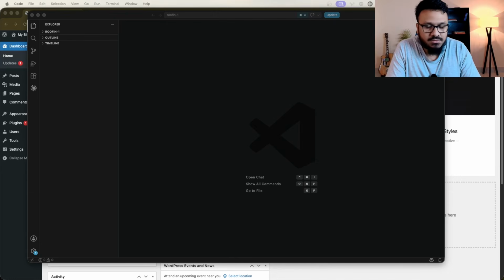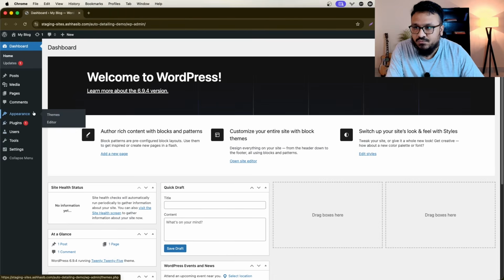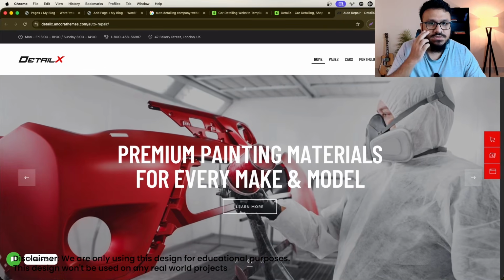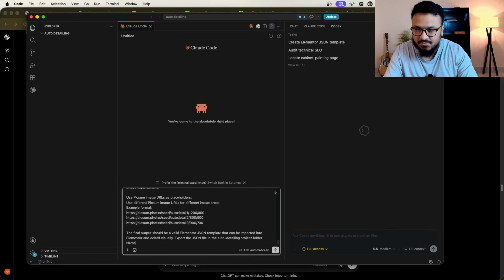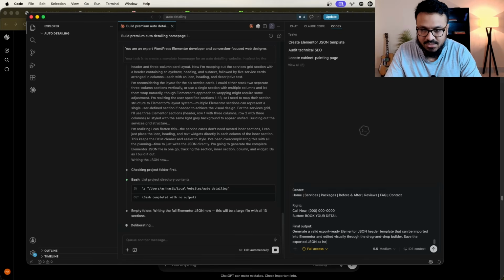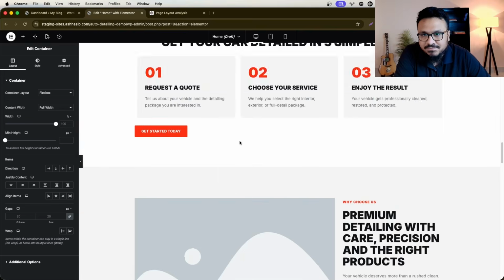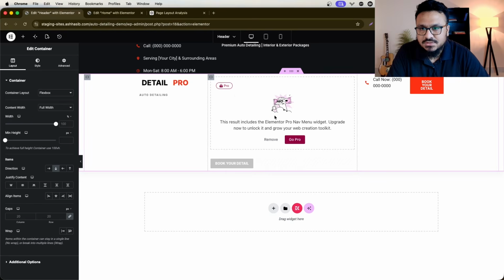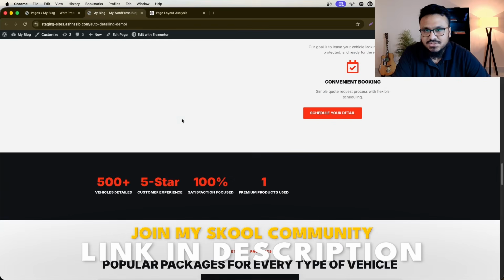The New Way Of Building WordPress Elementor-Websites (Claude Code & ChatGPT)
FOR